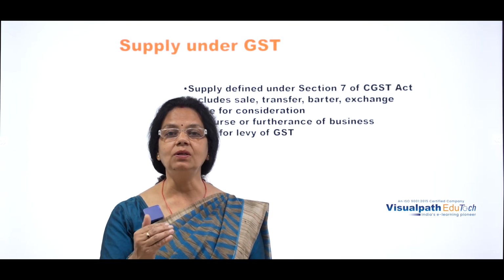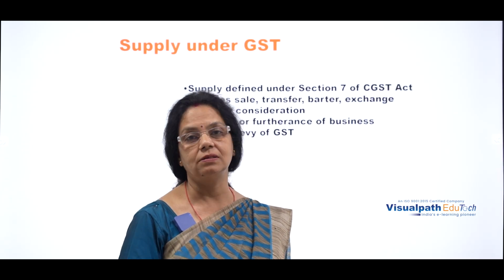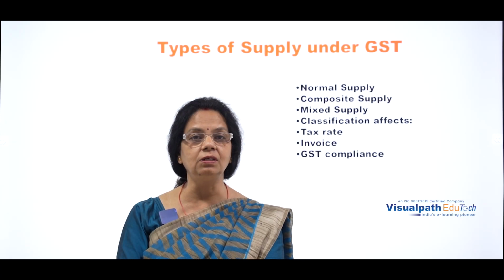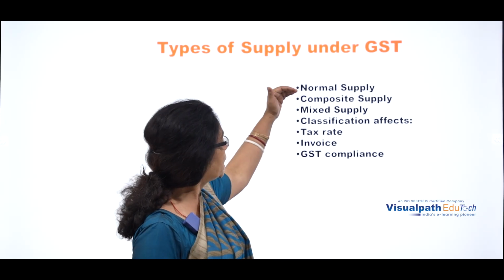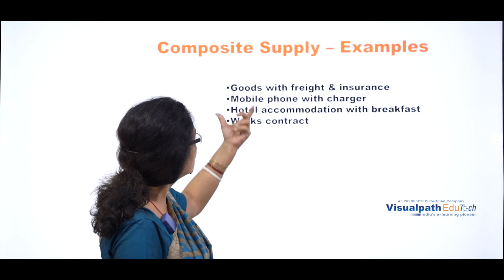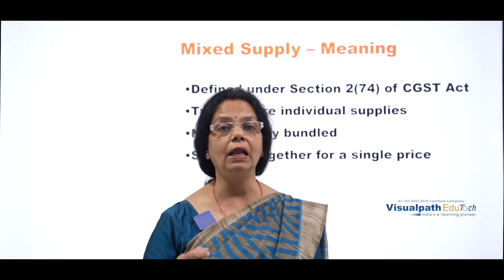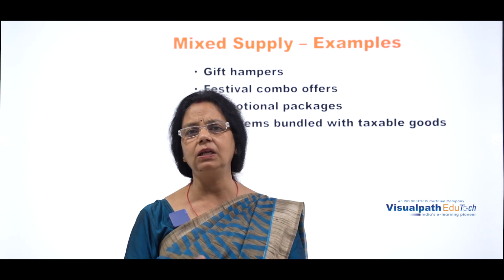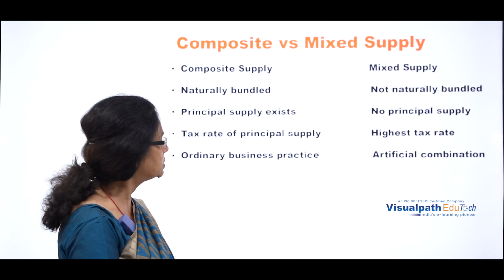Theory And Practice of GST || Unit 01 || B.Com || Third Year || Sem 6 || Composite Supply under GST